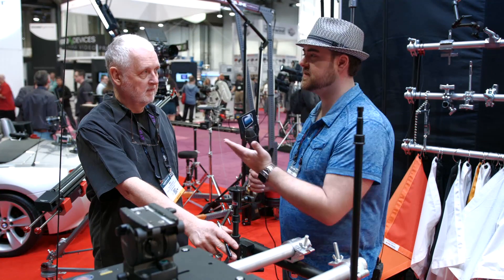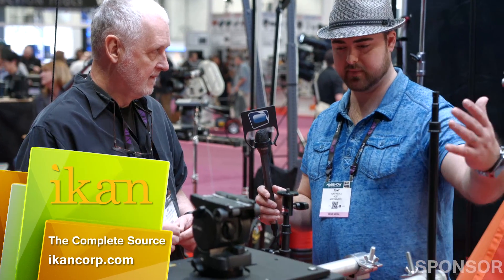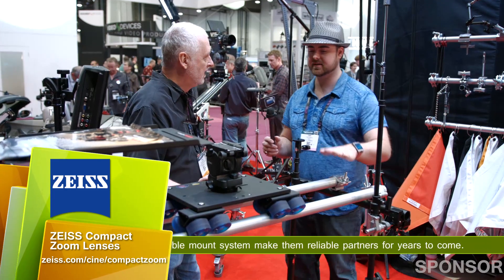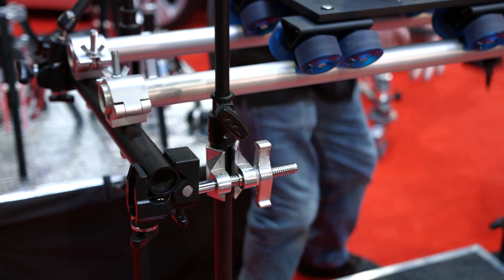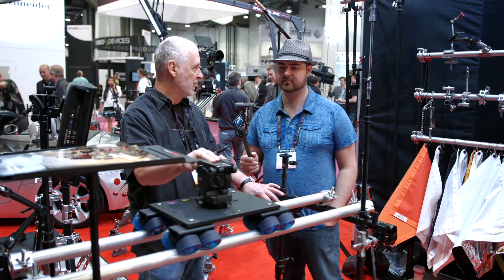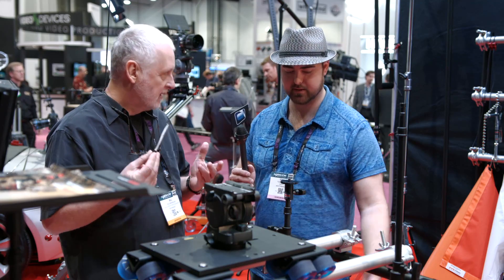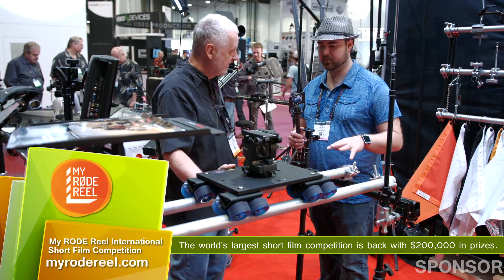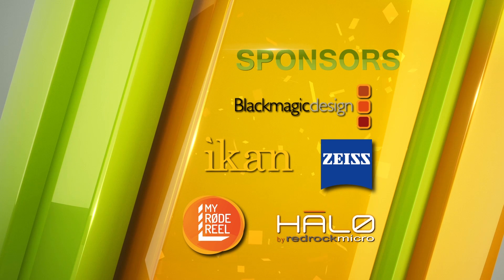NAB 2015: Matthews KerriKart